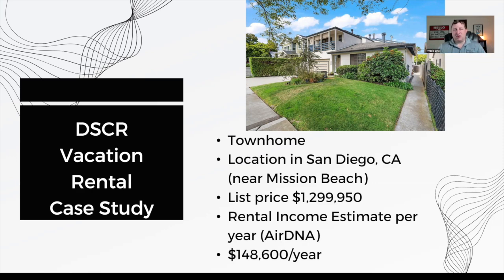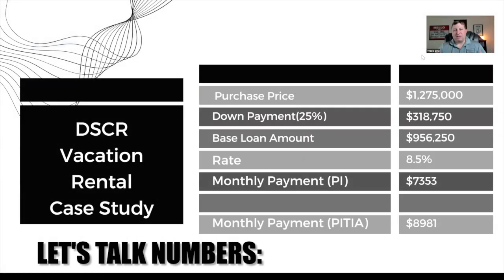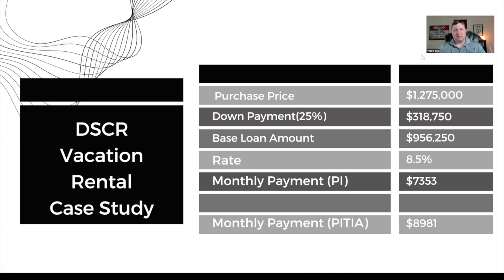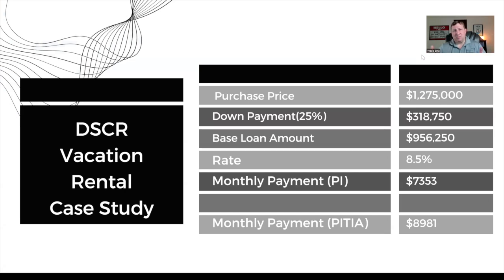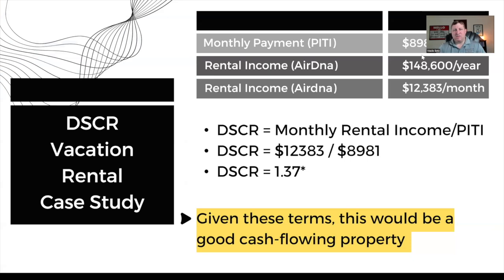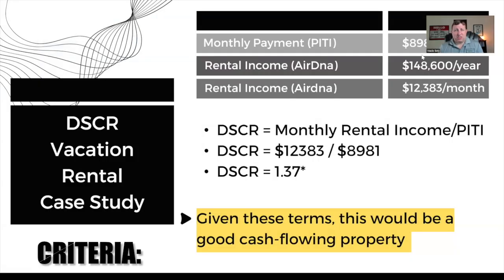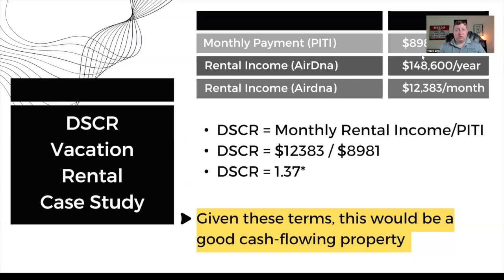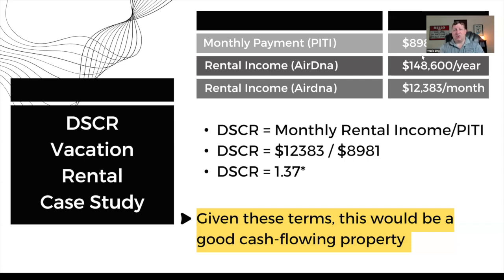How to Achieve Financial Freedom with DSCR Vacation Rental Loans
Curious about achieving financial freedom with DSCR vacation rental loans? In this video, we'll dive deep into a case study of a DSCR loan for a short-term rental property in San Diego, California. Discover how this popular loan type can enable real estate investors to acquire multiple properties and pave the way to financial freedom with DSCR vacation rental loans.

Learn the ins and outs of DSCR loans, including down payment requirements, cash flow analysis using tools like AirDNA, interest rates, and the crucial debt service coverage ratio. We'll also discuss potential gotchas, such as prepayment penalties and necessary reserves, and show you how to use these loans to generate substantial rental income and build long-term wealth. Unlock your path to financial freedom with DSCR vacation rental loans by understanding these key strategies and tips.

The decision to buy or sell a home shouldn’t be made lightly. Here at The Betz Team, we want to help make that decision easier by providing you with relevant, educational information about Dallas, Texas real estate and the Dallas, Texas real estate market!

Whether you’re looking for helpful tips about buying a home, selling a home, or the latest market statistics, we are here to offer support. The Betz Team is dedicated to helping homebuyers and home sellers achieve their goals, and if you have any real estate-related questions, don’t hesitate to reach out!

Wade Betz
NMLS # 280613
The Betz Team